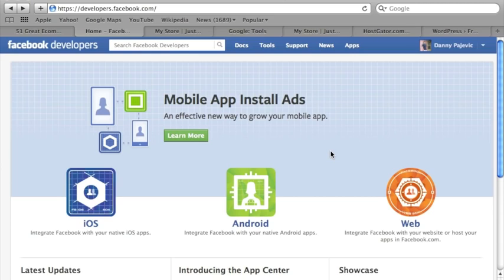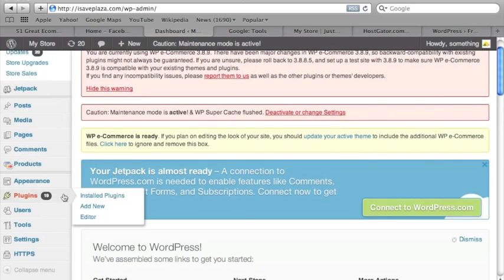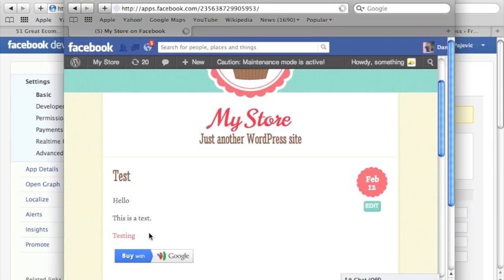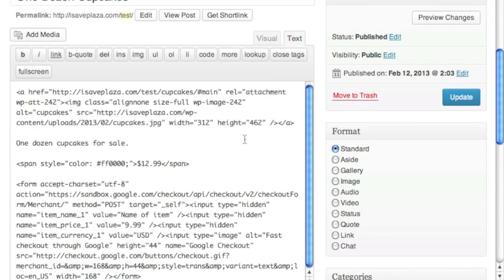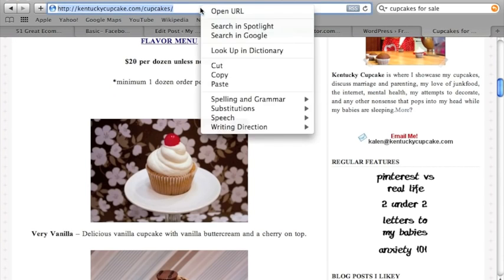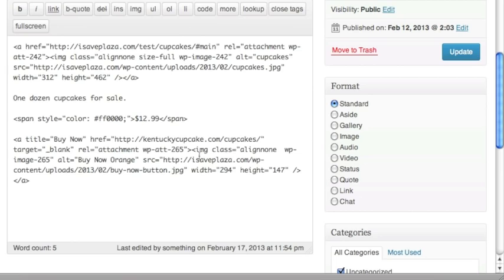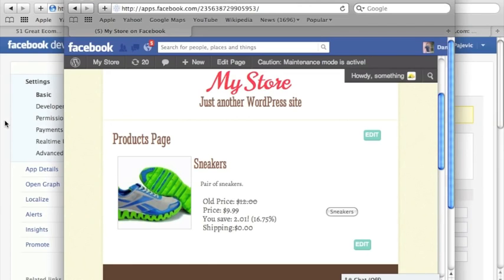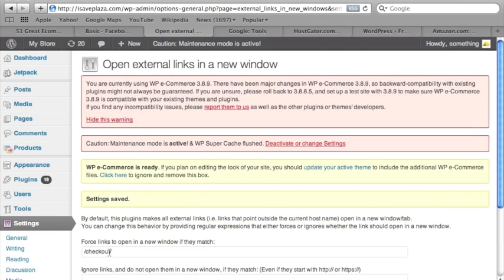How to Sell on Facebook with a Store Step by Step Tutorial YouTube